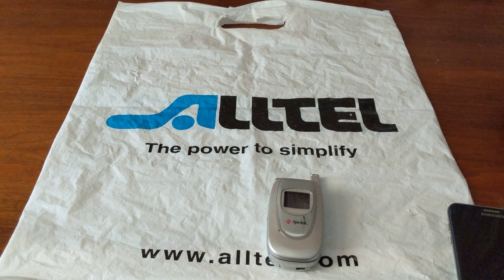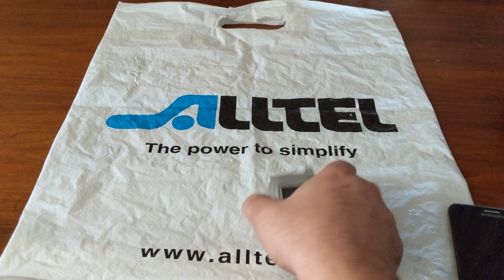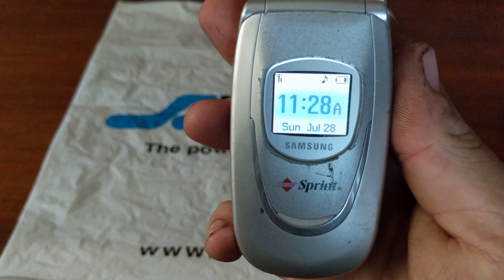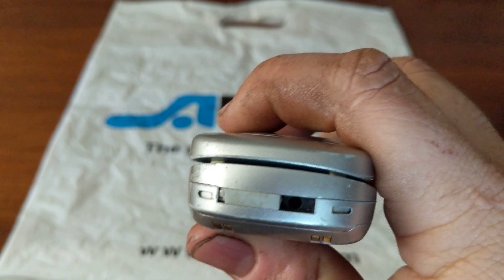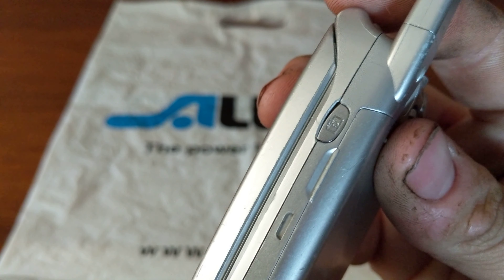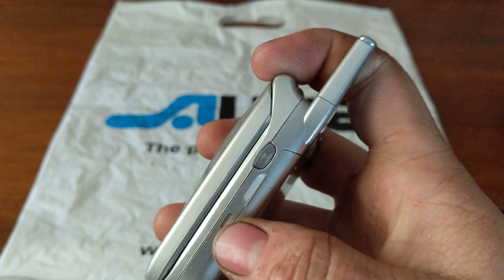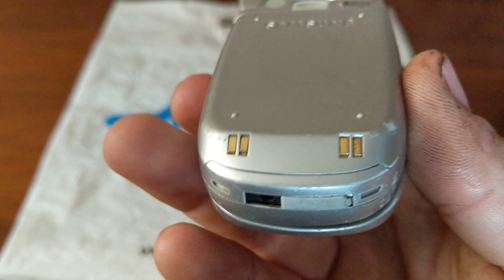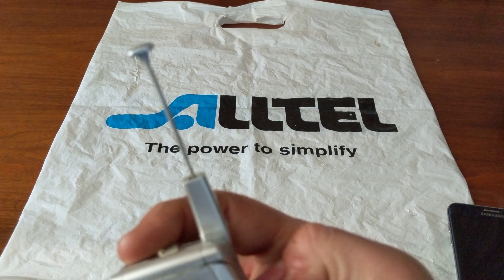Sprint PCS Samsung SPH-A620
Hey guys today I'm giving you a tour and a start up/shut down of the Samsung SPH-A620 with Sprint PCS.